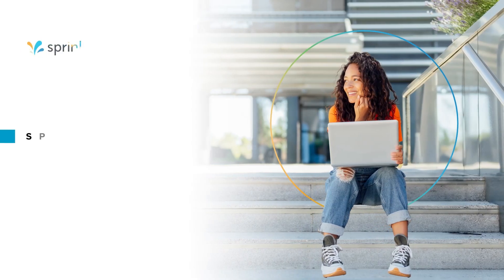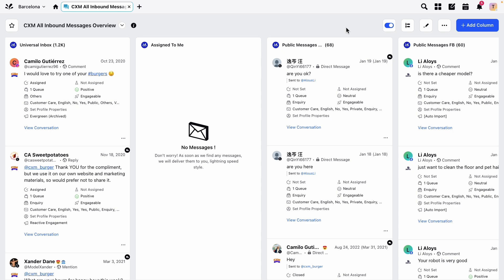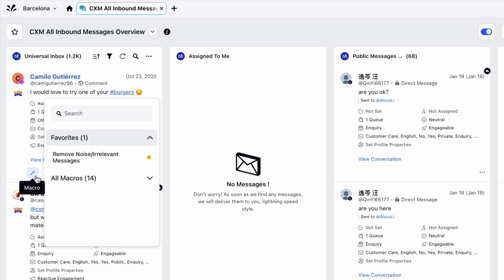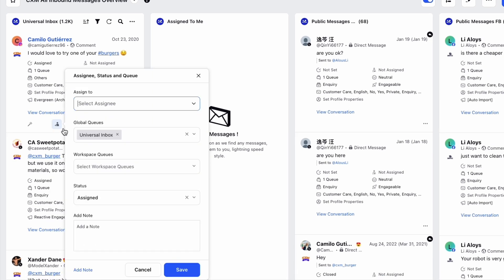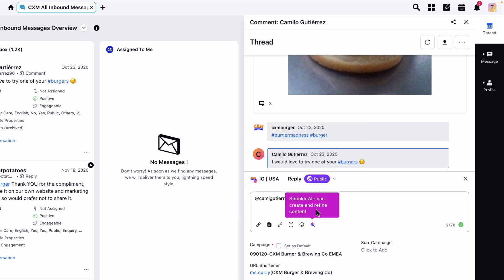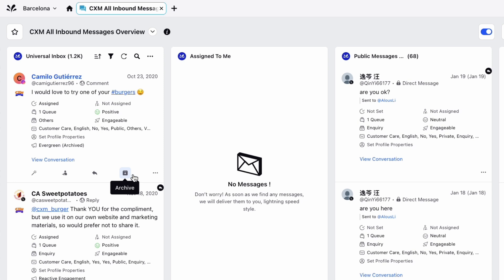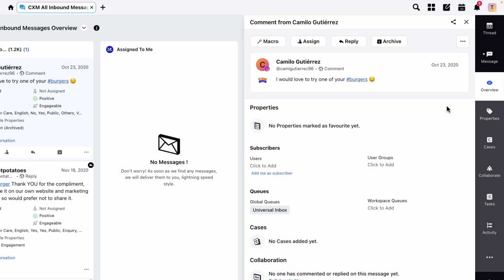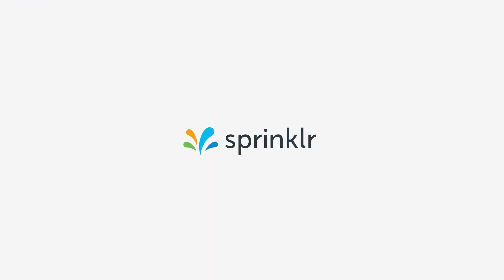Sprinklr Social - Engagement Monitoring - Using Engagement Dashboards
In this video, you'll learn about some of the actions you can take on messages in an Engagement Dashboard.